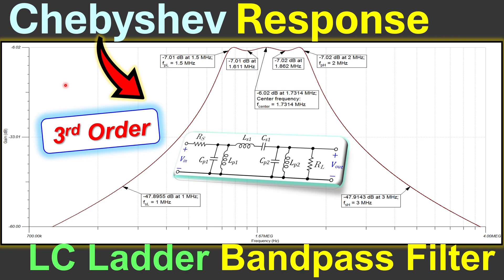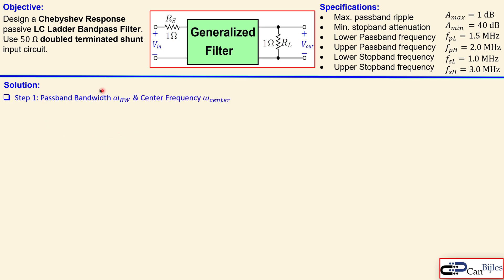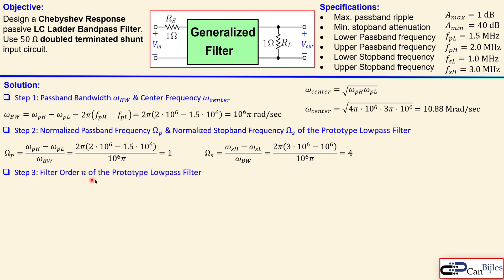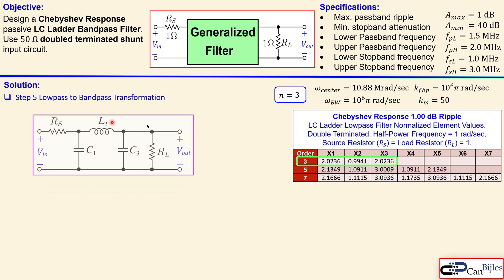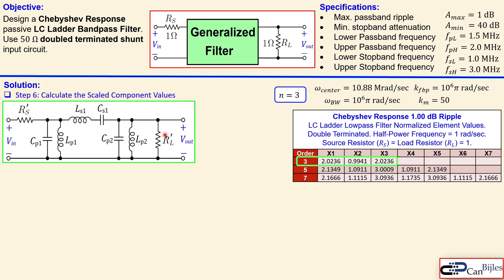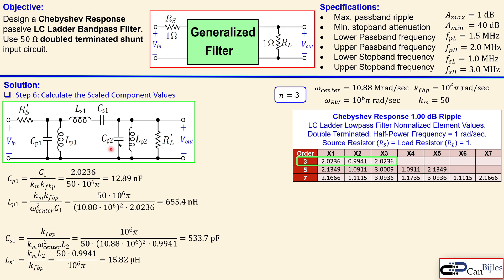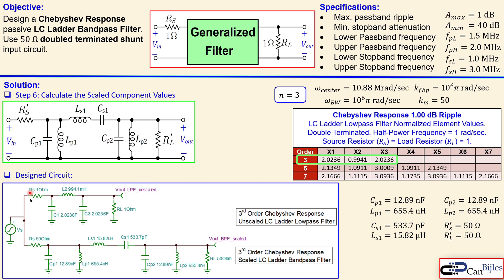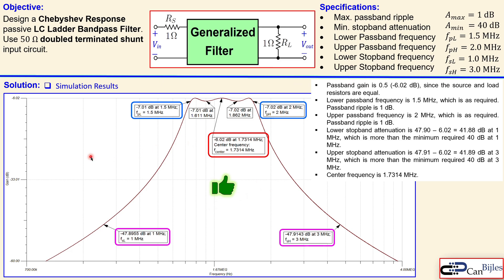LC Ladder Bandpass Filter Design 🌟 Chebyshev Response - 3rd Order 💡 Example 3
In this video, we will discuss the LC ladder filter design having a Chebyshev response characteristics. The designed filter is a passive third-order LC bandpass filter. We will make the transformation from the lowpass filter circuit into the bandpass filter circuit. We will workout the design step by step and verify our calculations using simulations in TINA-TI SPICE.